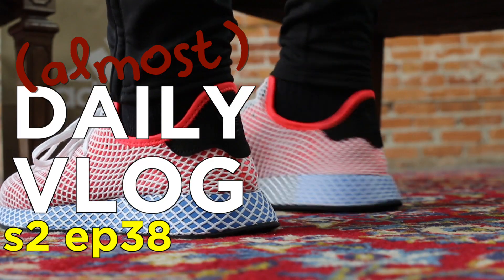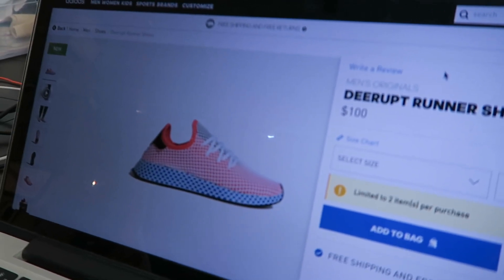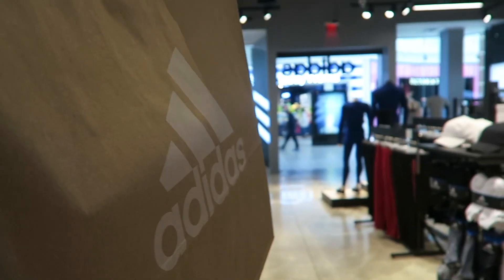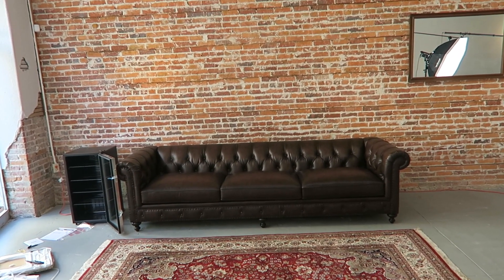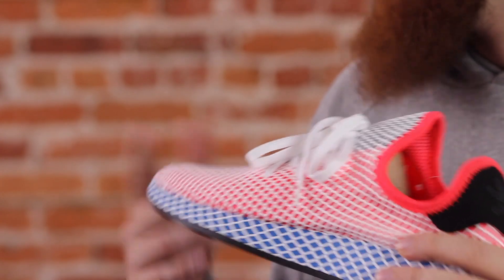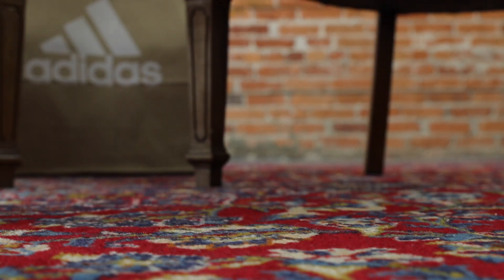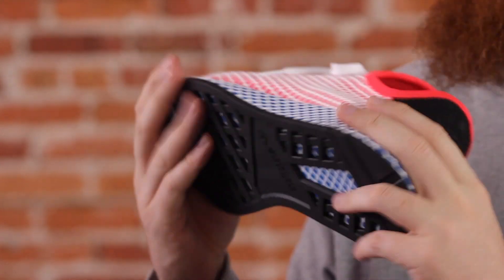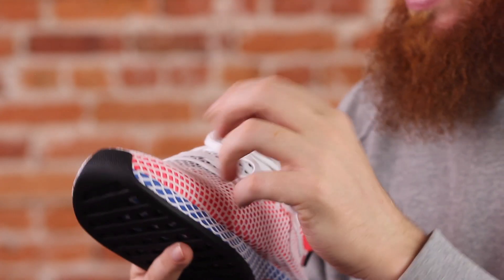HOW GOOD IS THE ADIDAS DEERUPT RUNNER?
THE ADIDAS DEERUPT RUNNER ARE AVAILABLE HERE!

the (almost) DAILY VLOG - season 2 episode 38. Adidas just dropped the DEERUPT RUNNER today. I've been seeing pictures for a month or so now and really wanted to see what they were all about and just see how good they really are. So they dropped today and I went to the Brandon Mall and bought a pair today. Check it out and see for yourself!